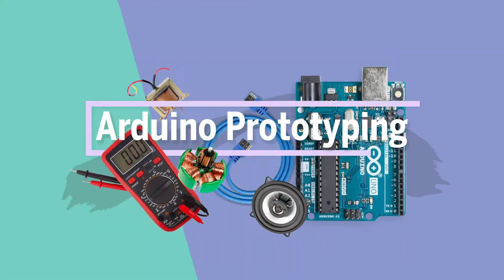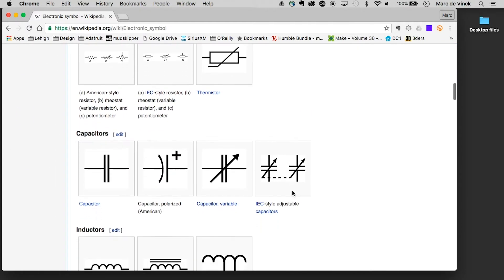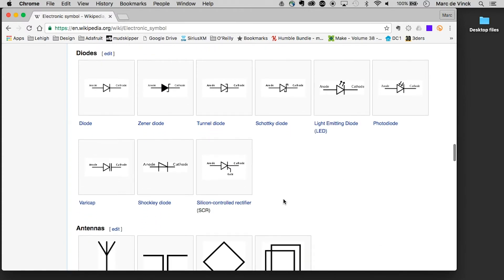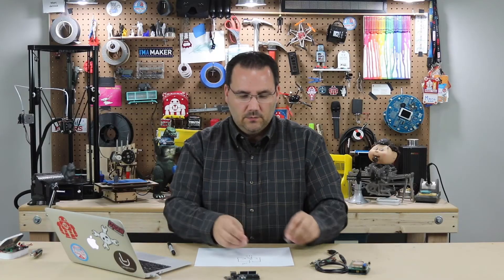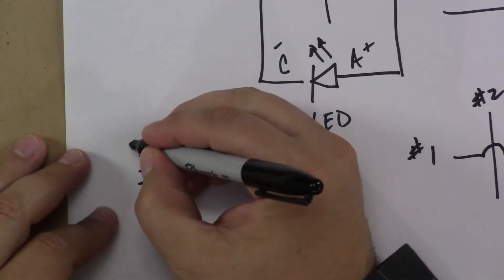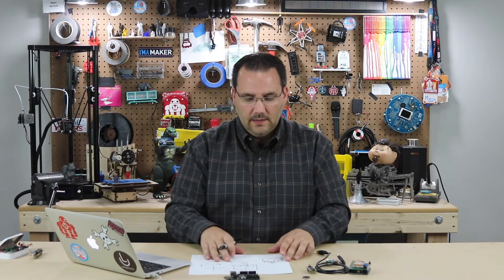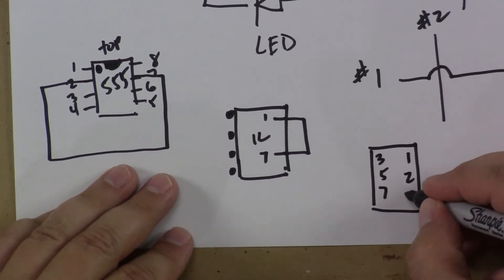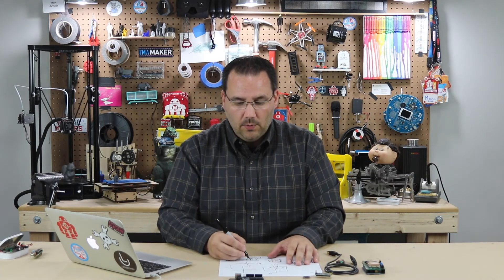Arduino Prototyping Basics #16: Schematics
Learning to read electronic schematics isn’t that difficult. Typically, beginners stumble with things like the way integrated circuits or labeled, and how wires are connected together. Once you understand a few simple concepts, reading even the most advanced circuit diagrams becomes manageable.

Bitcoin: bc1q2whh7h7nddf6lzzsns6phxdf2pyr6z0pvgy98t
Doge: DDgFpxEsBTdjgJDg3vxwuagia9UU5UmSVL
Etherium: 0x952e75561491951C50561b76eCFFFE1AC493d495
XRP: rPVaL4TNr3aMPhwgYsWZdgirM99S9QnfCA
Polkadot: 15pNwwPAsMwi59cMJC441P6KwYzCsq9WqQu156FF8KffRaee